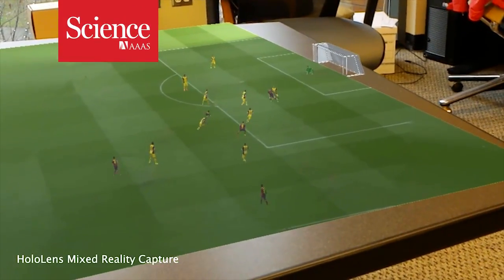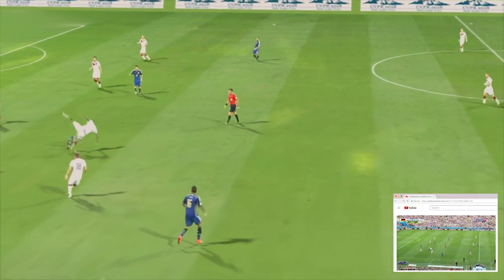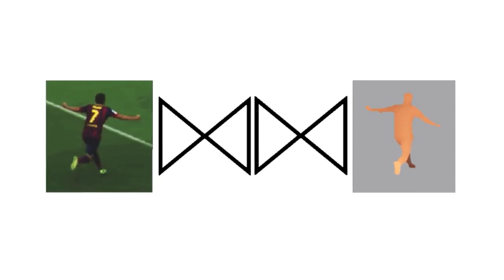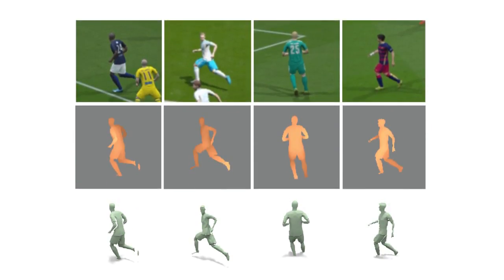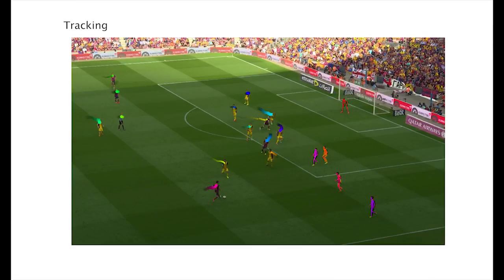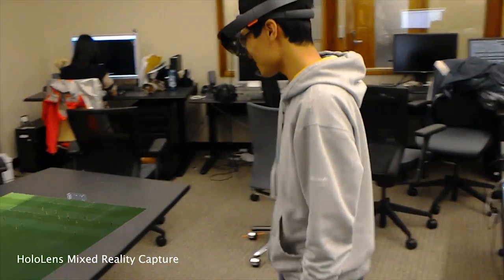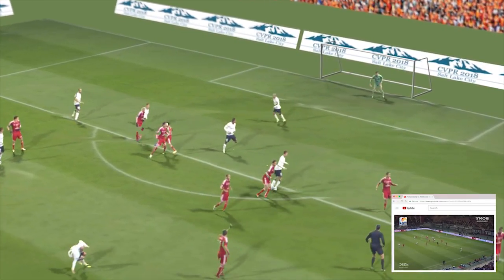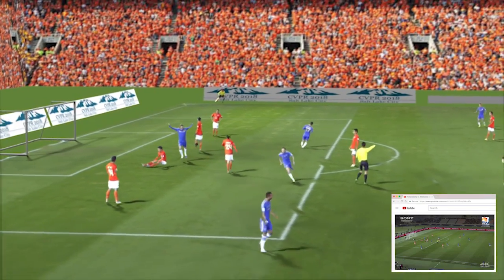Watch artificial intelligence project a 3D soccer match on your kitchen table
Just in time for the World Cup … kind of

CREDITS

editor/narrator
Chris Burns

supervising producers
Sarah Crespi

script
Edd Gent

citation
K. Rematas et al., CVPR 2018

research photos/footage
Konstantinos Rematas

music
Chris Burns